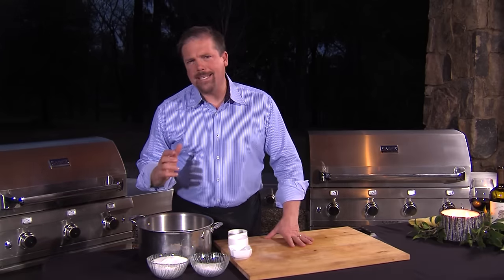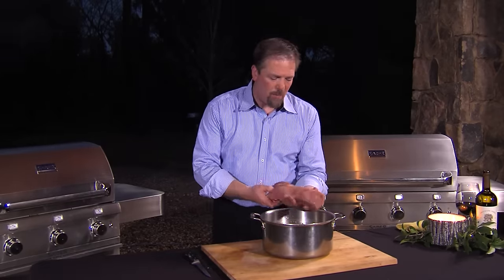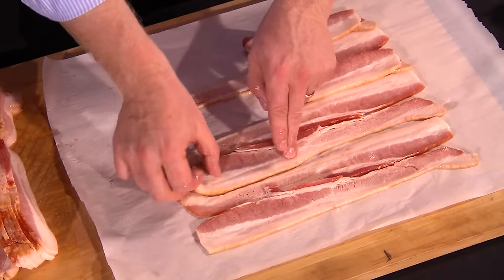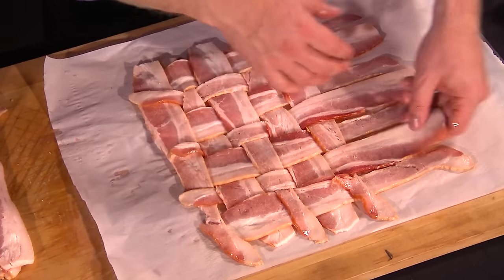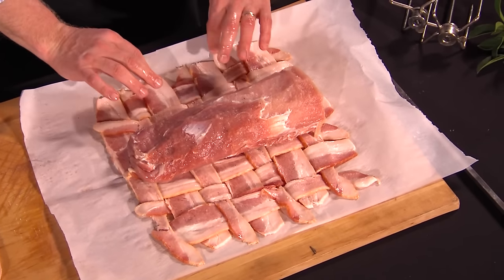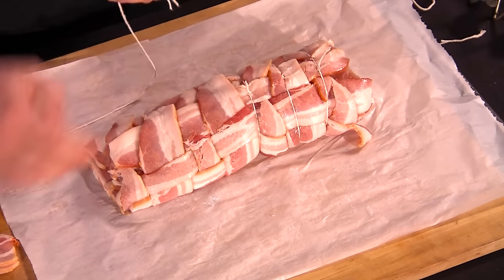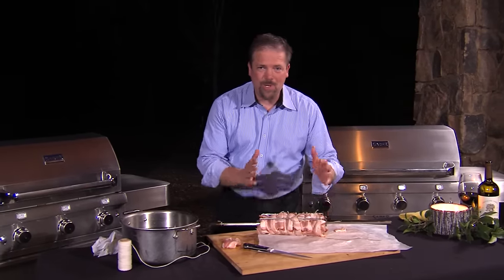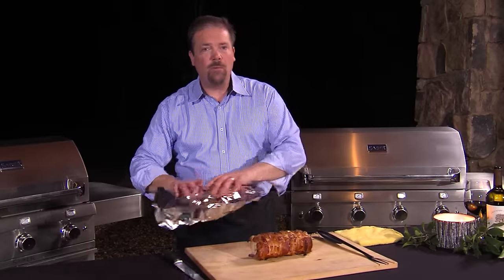Bacon Weave Pork Loin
Are you looking to throw the barbecue bash of the summer? Look no further than this Bacon Weaved Pork Loin. You'll be an instant hit amongst your friends when you impress them with this dish.